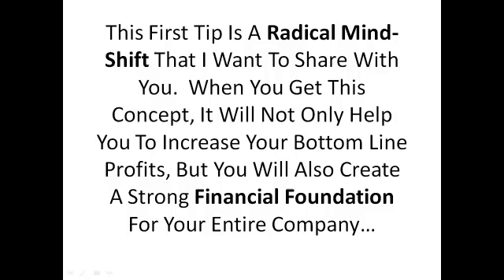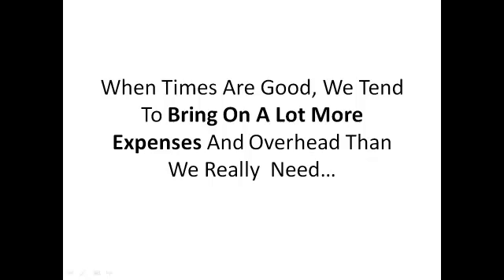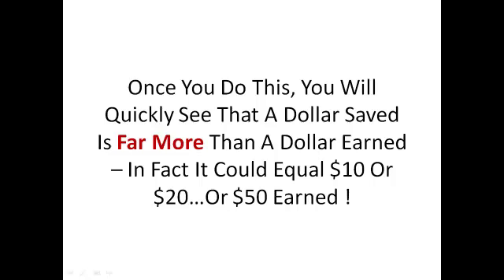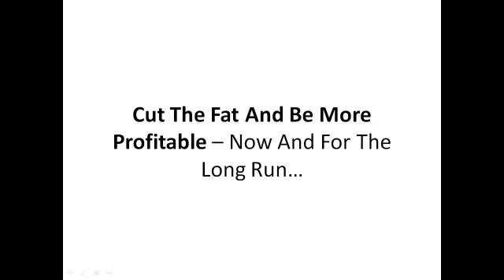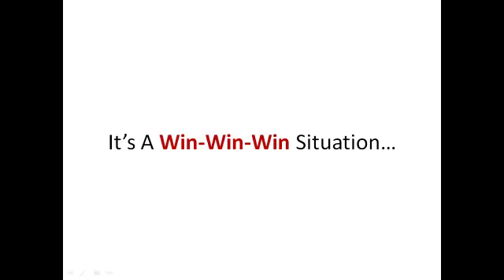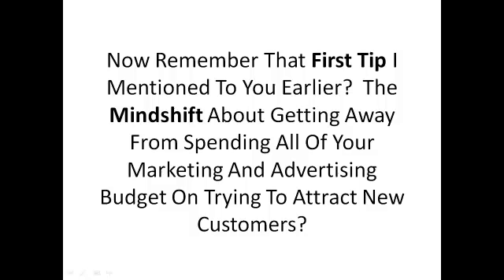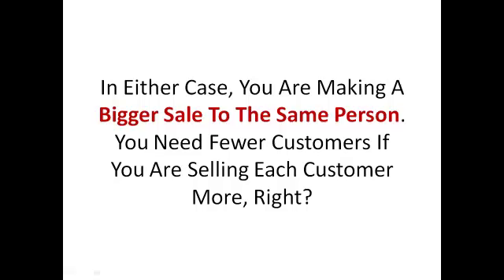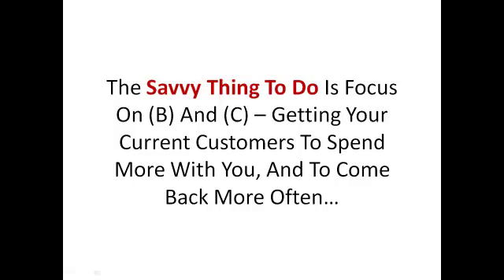Business Accelerator Toolkit 2